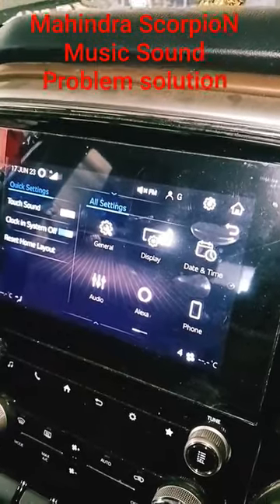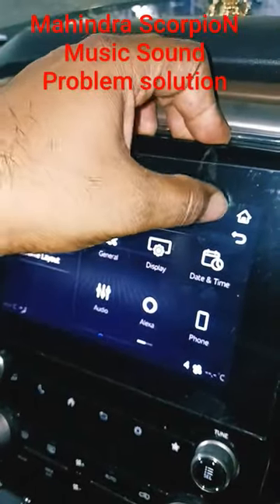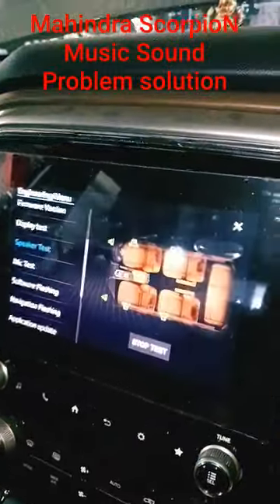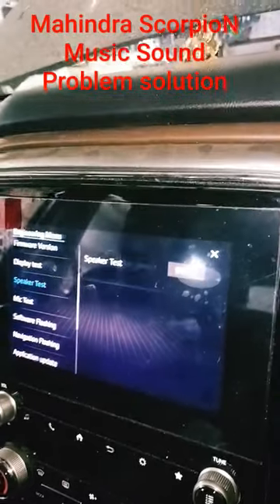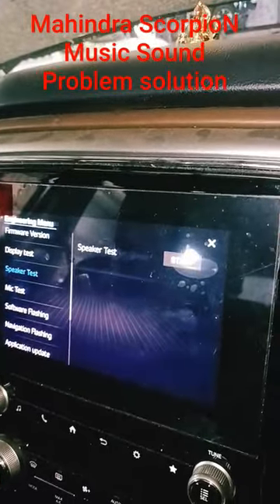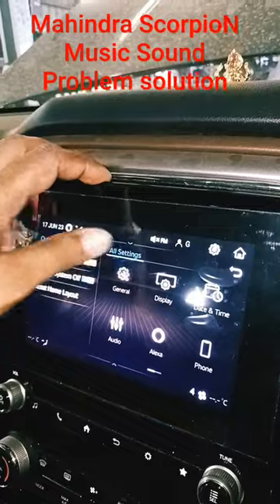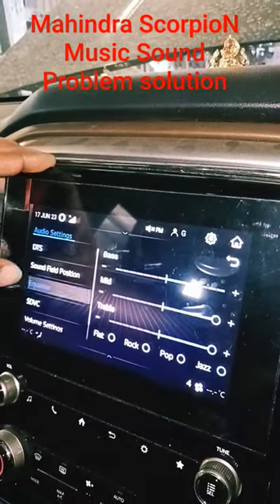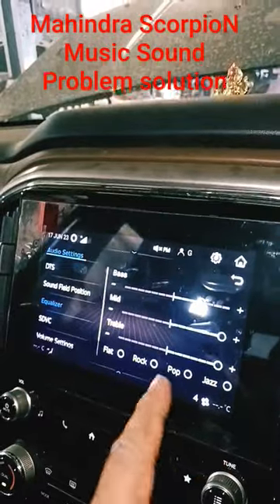Mahindra ScorpioN Music System sound problem | How to check & Reset problem